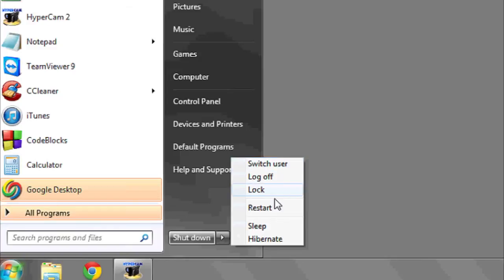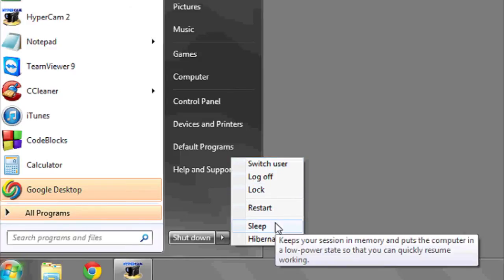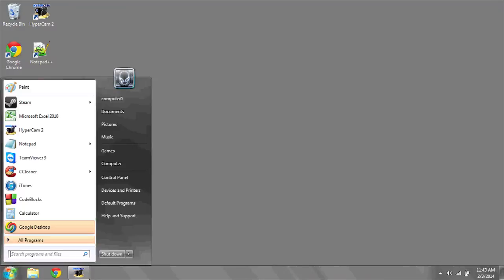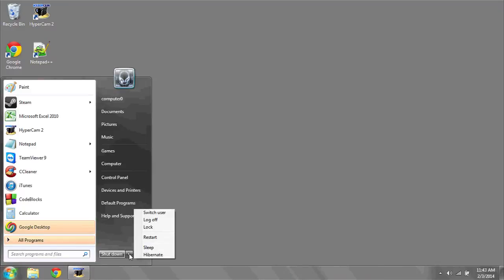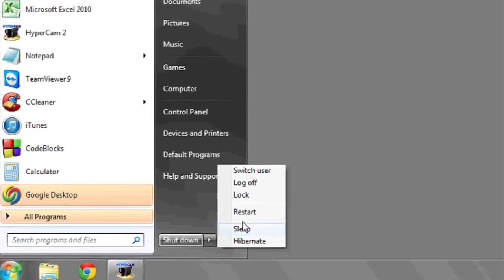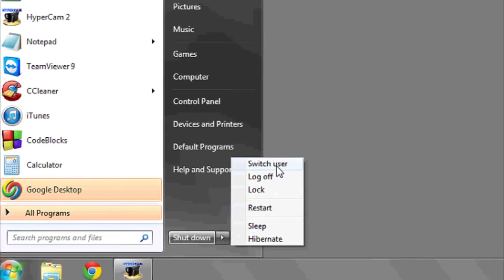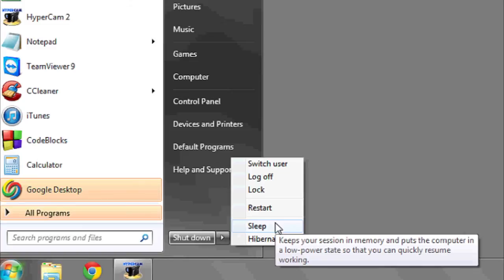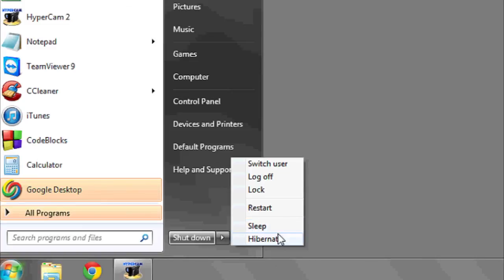What Happens if I Put My Computer to Sleep for the Whole D... : Data Organization & Computer Skills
If you put your computer to sleep for the whole day, it enters a "Low Power" state. Find out what happens if you put your computer to sleep for the whole day with help from an expert in information systems, programming languages, web development, and network security in this free video clip.